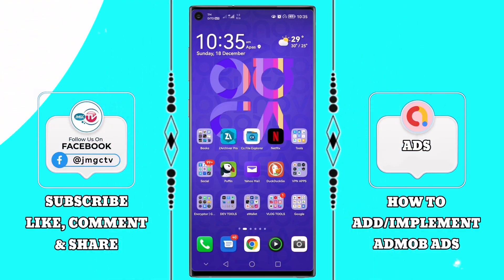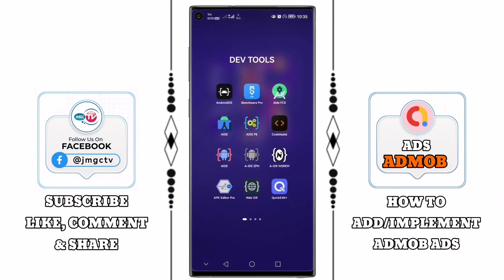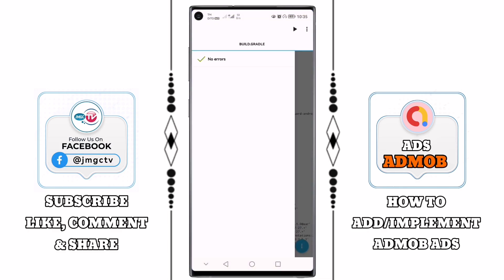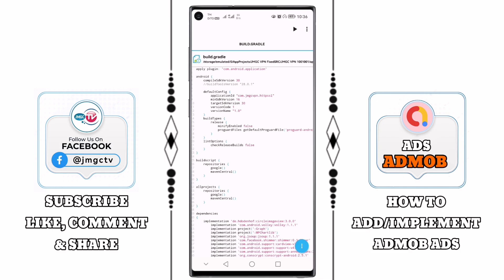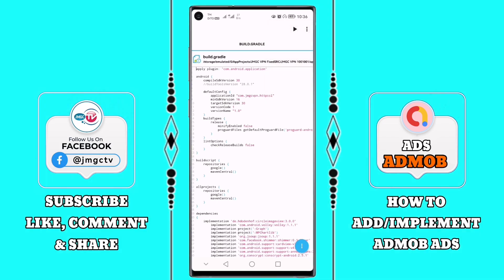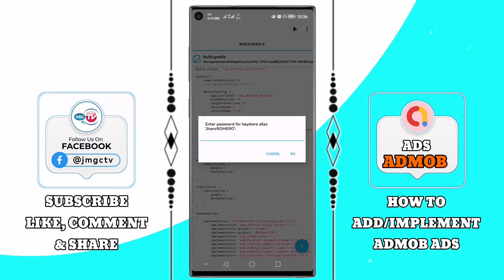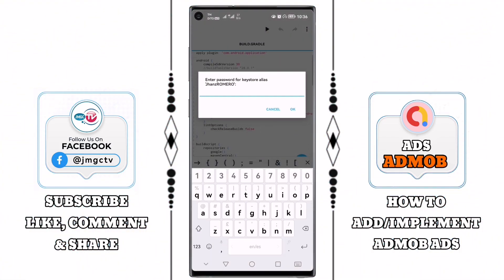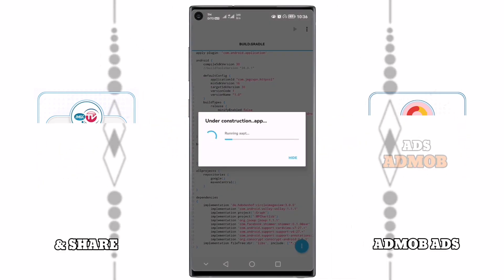Java Tutorial - How To Implement-Add Admob Ads In Your VPN App Projects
AdMob provides a way for Google to help app developers earn more money from their apps. AdMob works by matching ads to your app based on criteria you set. The ads are created and paid for by advertisers who want to promote their products. Since these advertisers pay different prices for different ads the amount you earn will vary.

(Be Updated Of My Future Videos & Raffle)